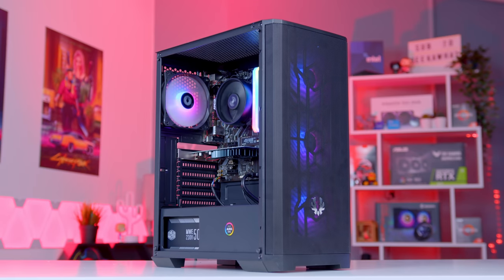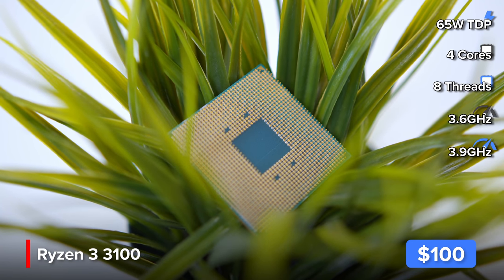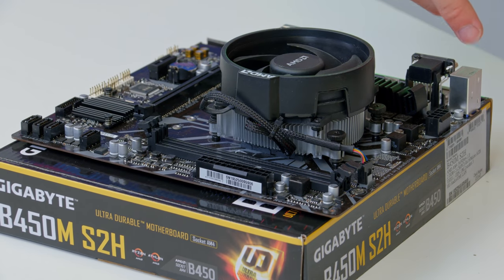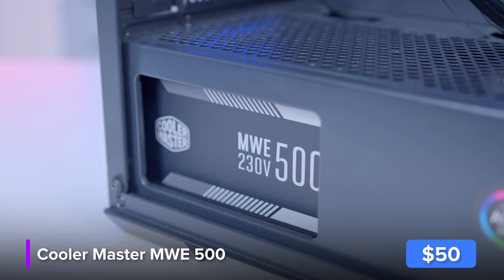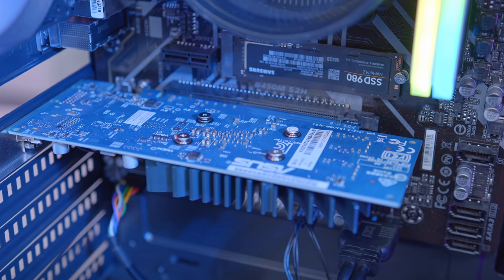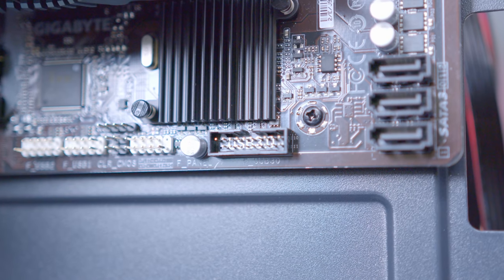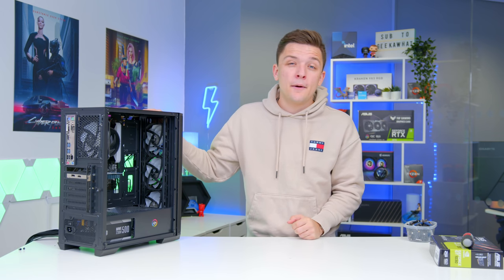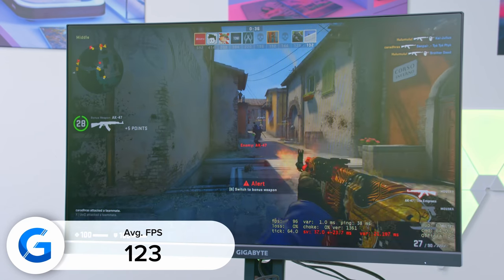Budget $500 Gaming PC Build 2021! [Full Budget Build Guide w/ 1080p Benchmarks!]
Building a Gaming PC inside a tight budget in 2021 is tricky, but not impossible! In this video I'll be covering off our best value build of the year, going through each of the component choices, the build process & gaming benchmarks! Featuring a Ryzen 3 processor and GT 1030, this build is more capable than it might seem...

0:00 Intro
1:26 Mobo & CPU
3:38 RAM & SSD
6:00 Case
7:27 PSU
7:57 GPU
9:55 Cabling
11:14 Montage!
11:59 Apex Legends
12:34 Valorant
12:57 Fortnite
13:21 Rainbow Six Siege
13:33 Overwatch
14:04 CS:GO